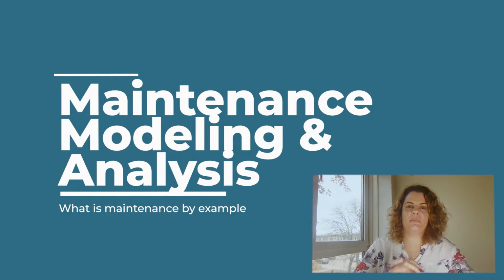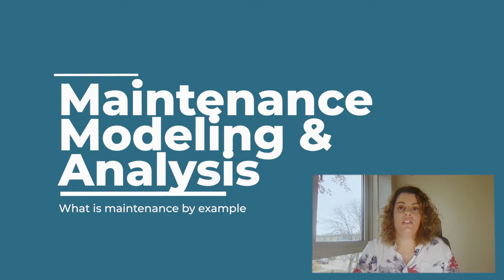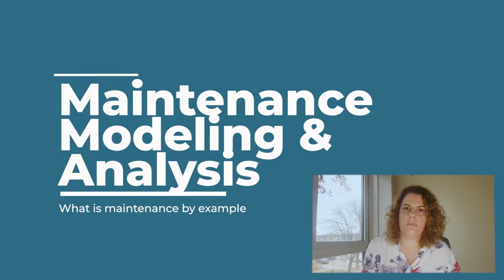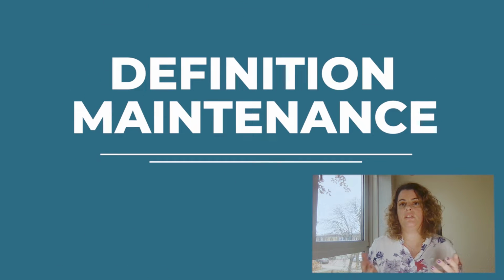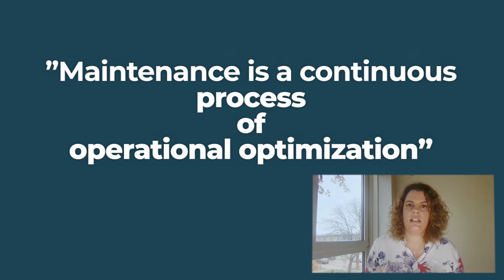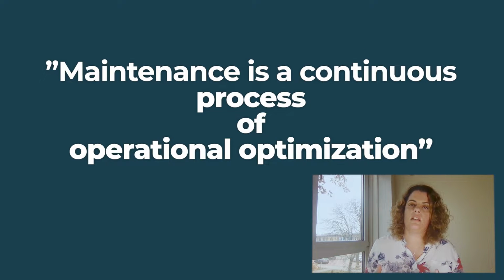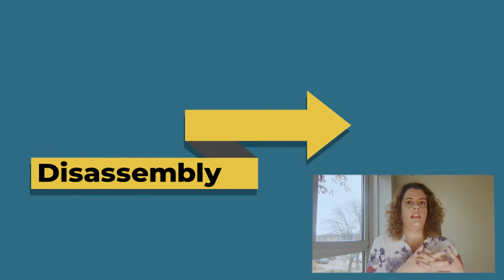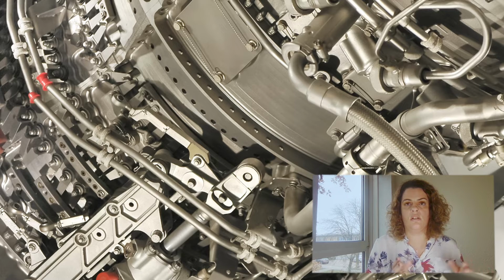Example of Maintenance in Aeronautics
Practical example of maintenance in aeronautics